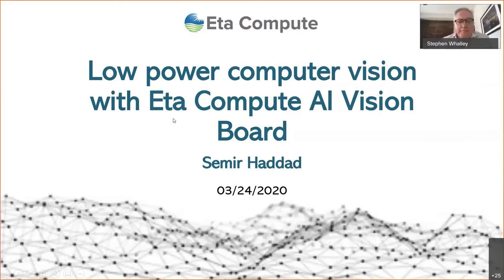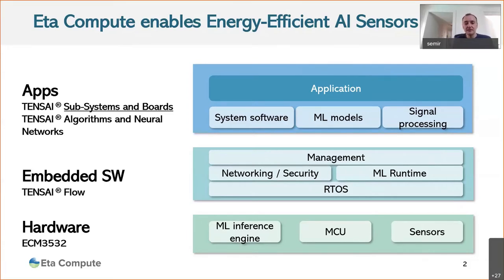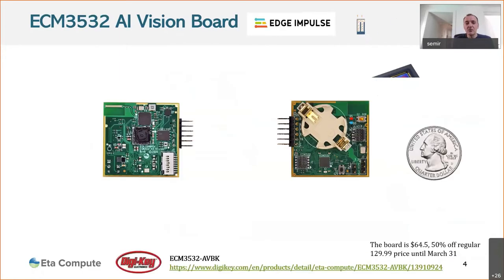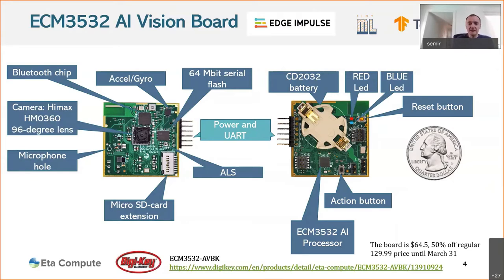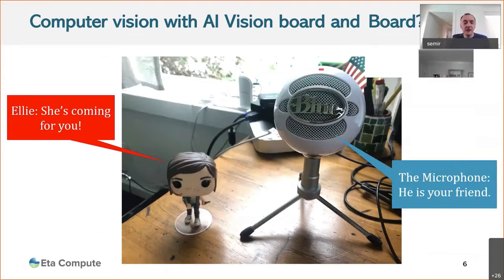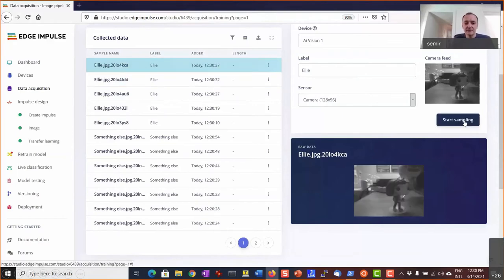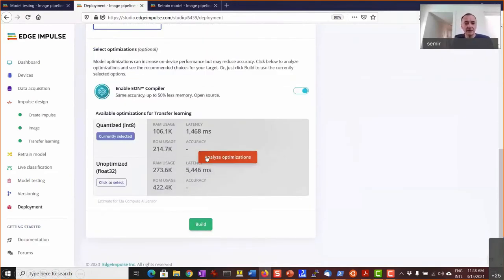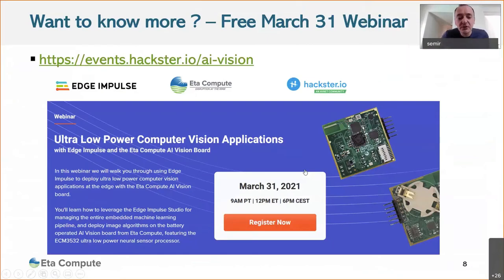tinyML Summit 2021 Partner Session: Low power computer vision with Eta Compute AI Vision board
Partner Sessions - Edge Applications
"Low power computer vision with Eta Compute AI Vision board"
Semir HADDAD, Senior Director Product Marketing, Eta Compute

In this session, we will explain how to design low-power computer vision applications with Eta Compute’s ECM3532 AI Vision board. We will show some examples and demos of low power vision in action and advise how to get started to build your own battery-operated computer vision solution.